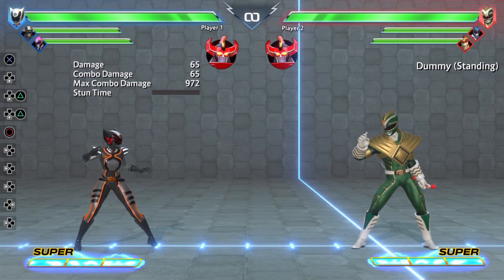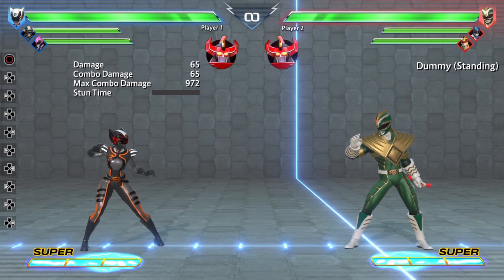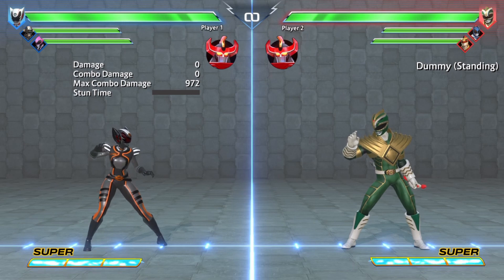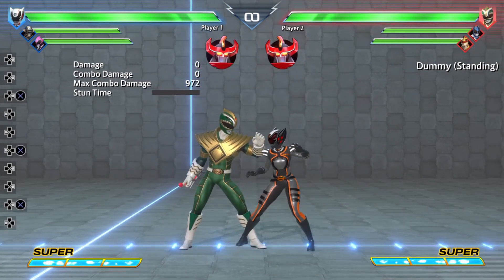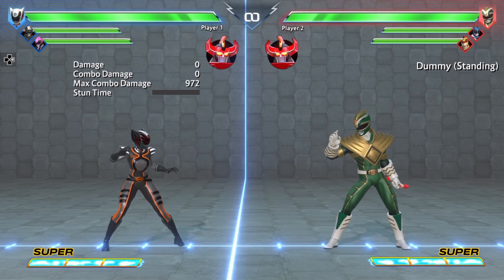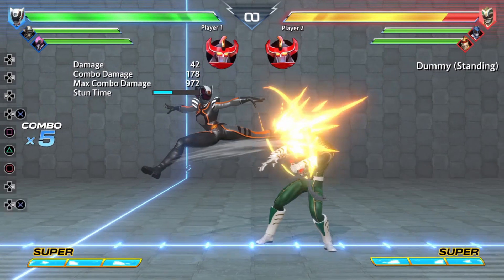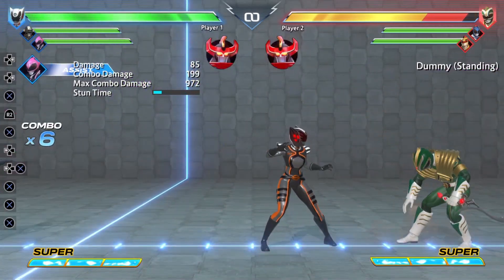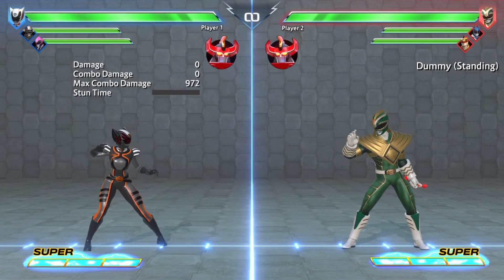Kat Tutorial: What Changed!?